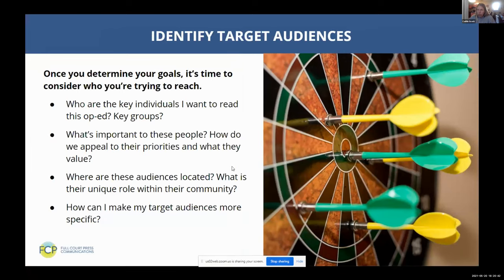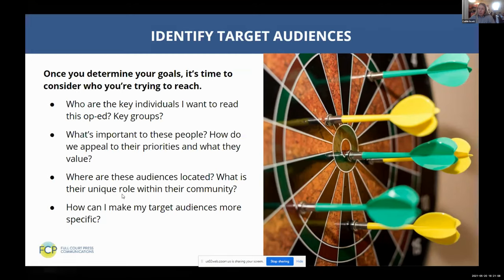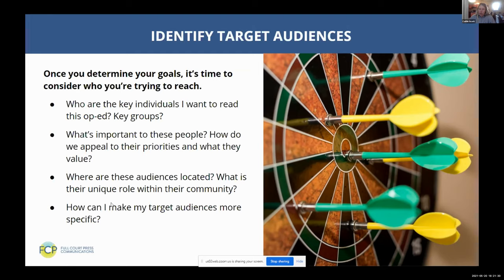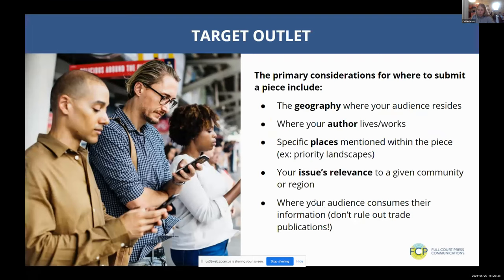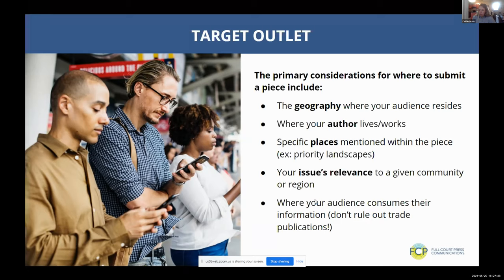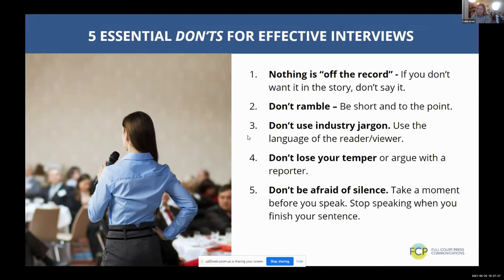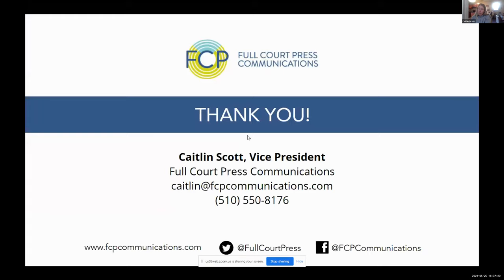California Desert Coalition Webinar - 2021.05.20 Media Training 101